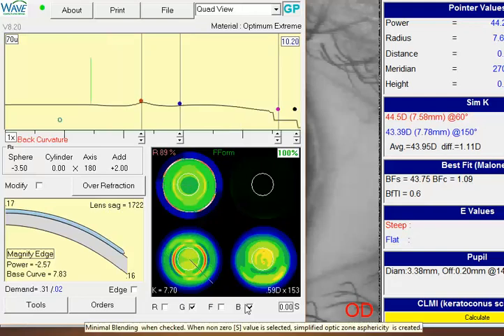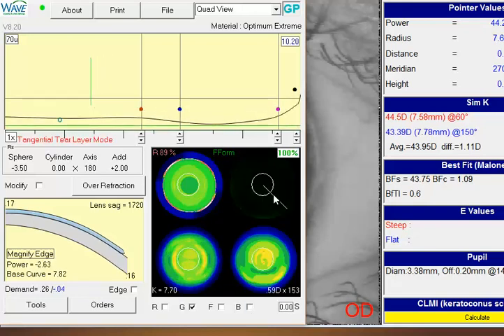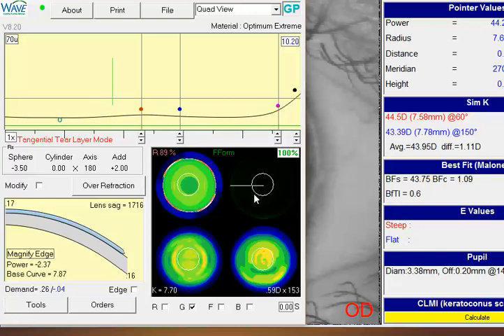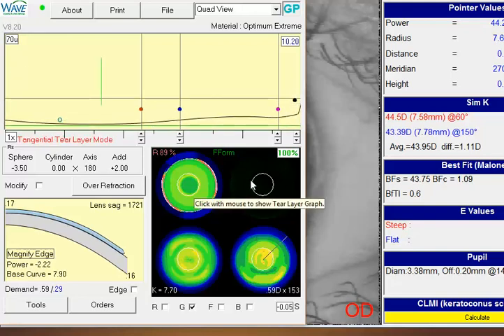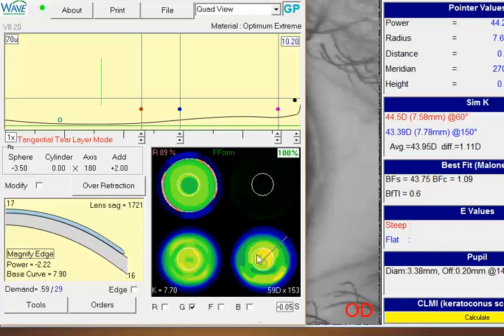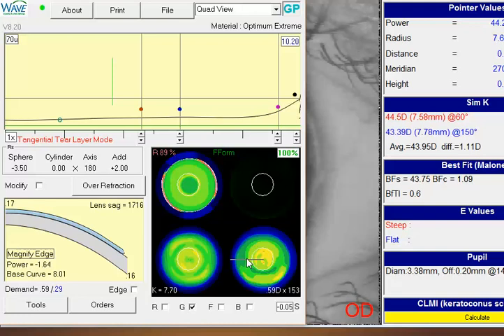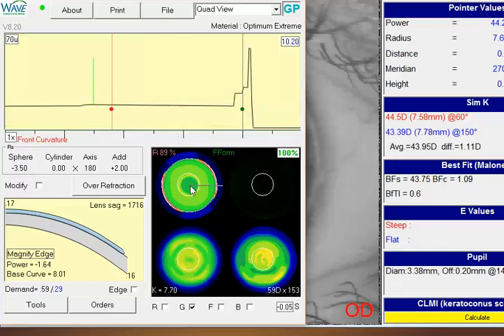Legacy WAVE - 6/7/2016 10:54:55 PM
multifocal -glare